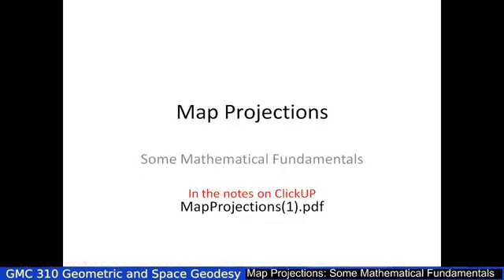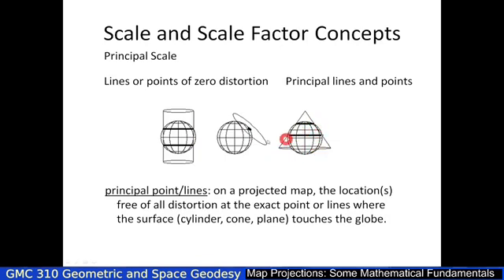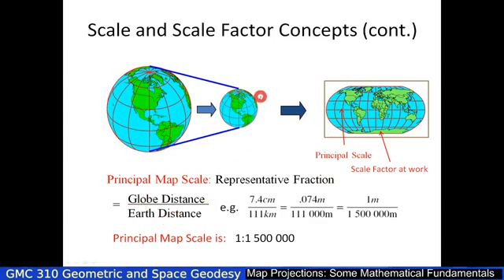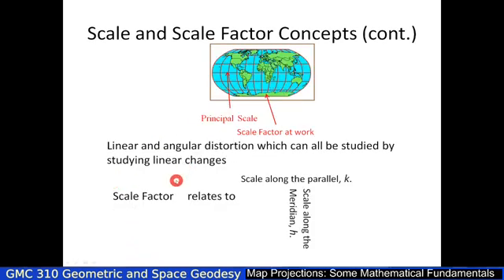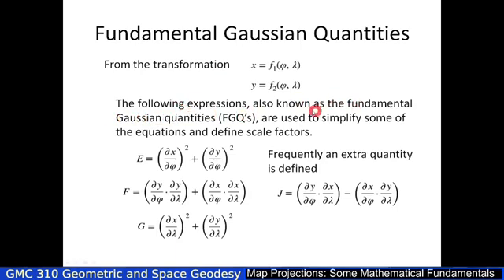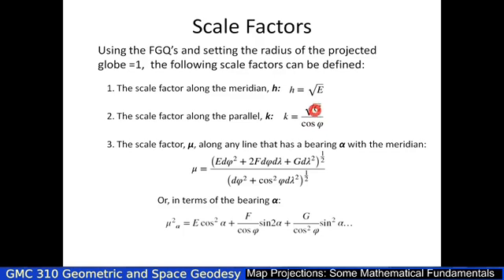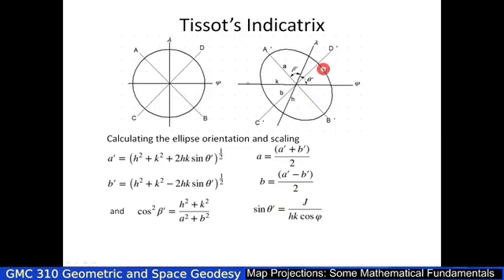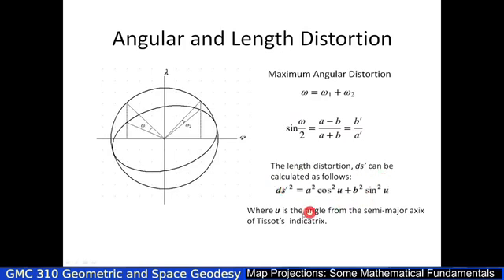Video 4 Mathematical Fundamentals of Map Projections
The basic mathematical background underlying map projections. It enables you to analyze a map for its characteristics and distortions.